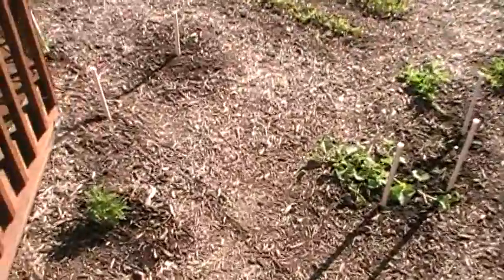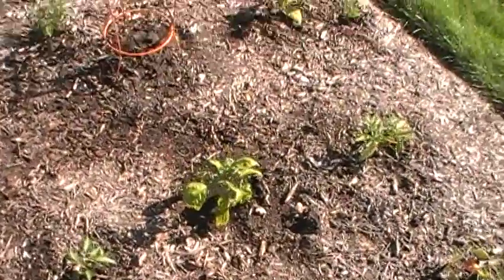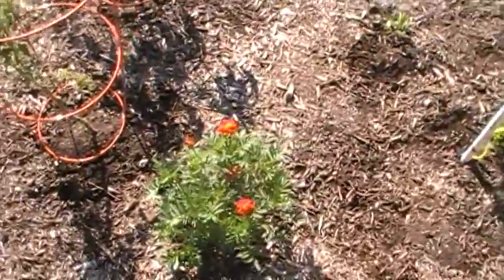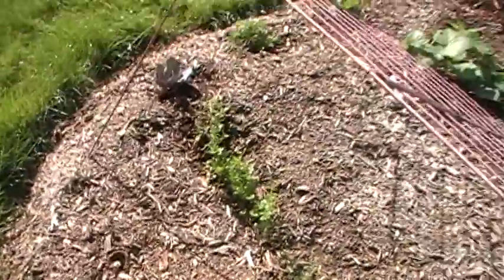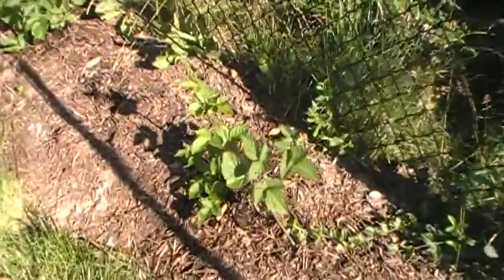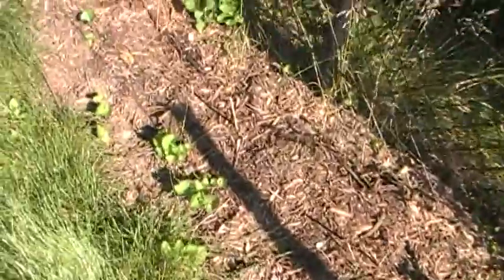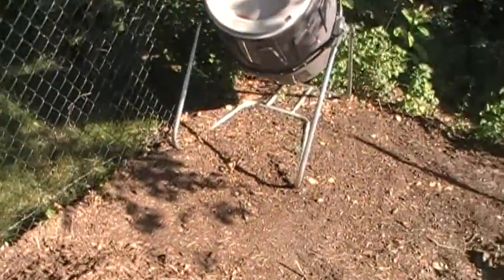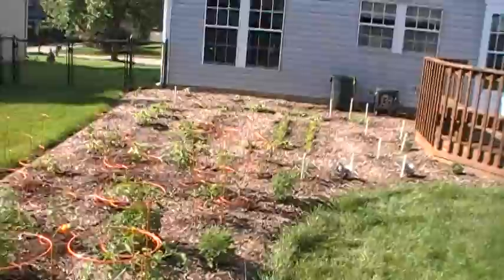Back to Eden Garden, gardening method Part 4, update 7-13-13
My garden is looking better.  I have been giving the compost tea 2 times a week.  My tomato plants have came back from the deer eating them.  Moles are digging my yard up now:(